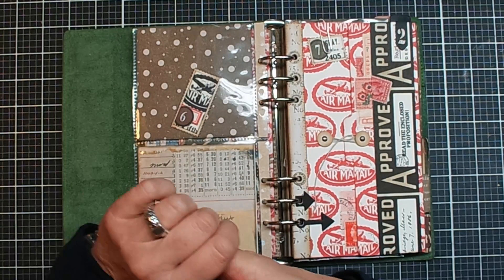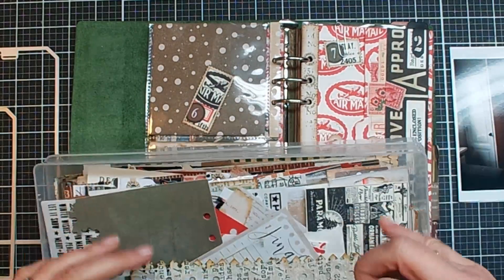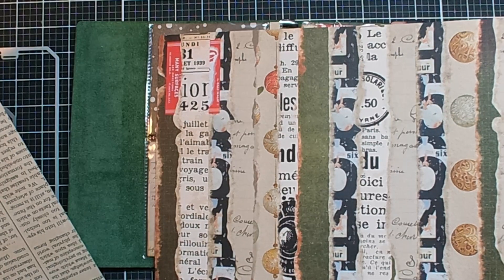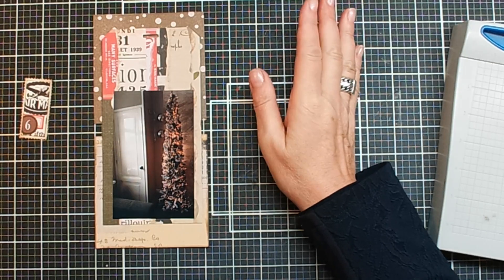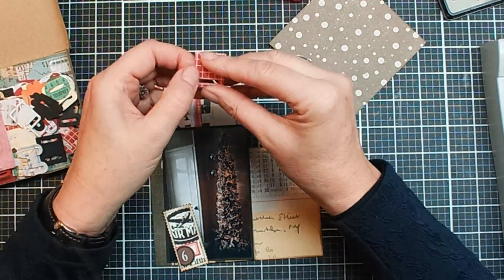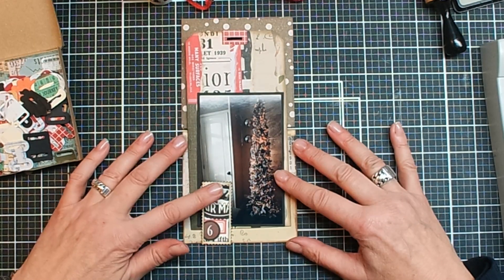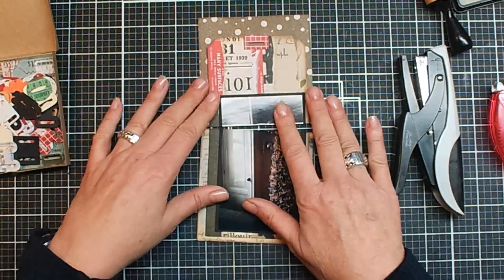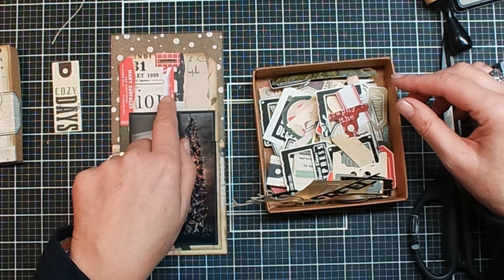Day 6 - December-day-by-day | Elizabeth Craft Designs Planner Essentials by Esther - December Daily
Day 6 working in my December 2023 memory planner. Recording it for you just to give you some inspiration. Please note, I am not a video editor so I am just recording while I am creating and upload it here for you without editing :)

You can find Elizabeth Craft Designs products at your local craft store or order online at your favorite online shop.

📌Where to buy ECD when you are in the US & rest of the world

Esther :)